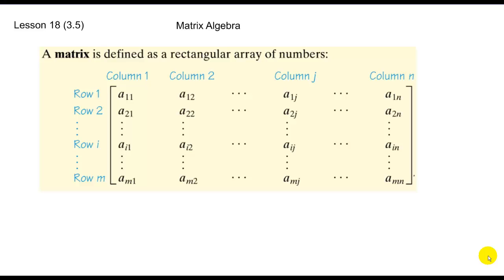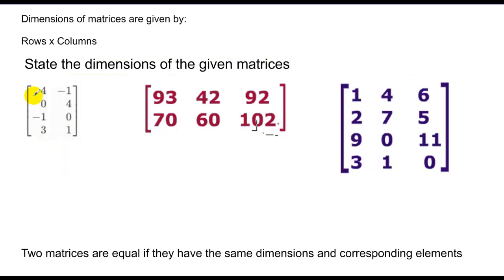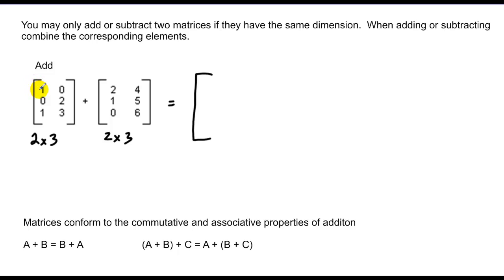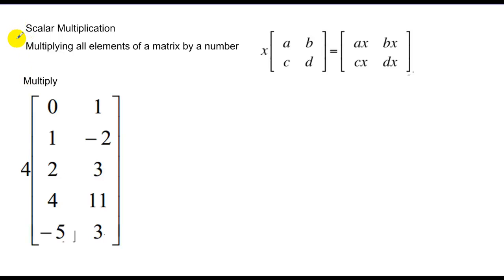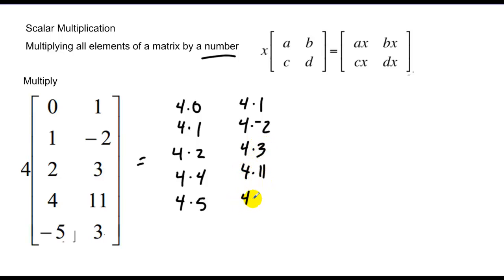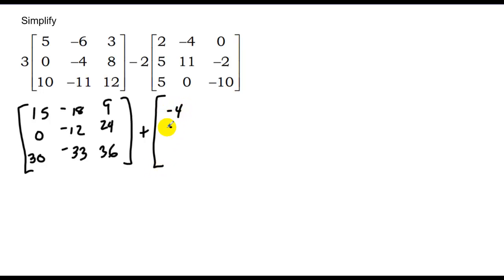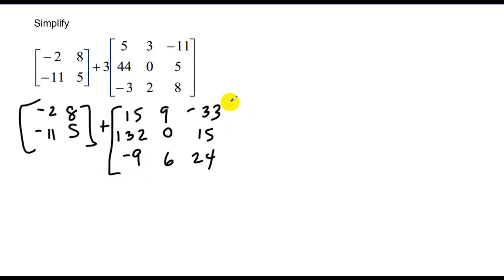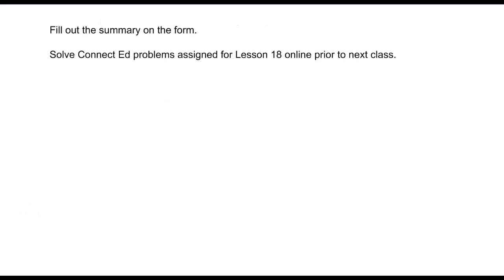Lesson 18 Matrices Add-Sub-Scalar Mult